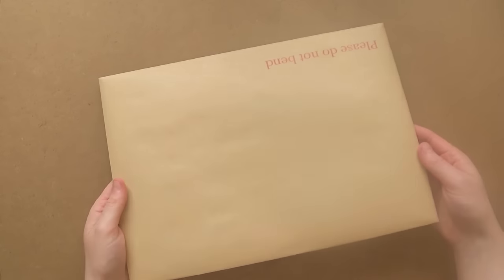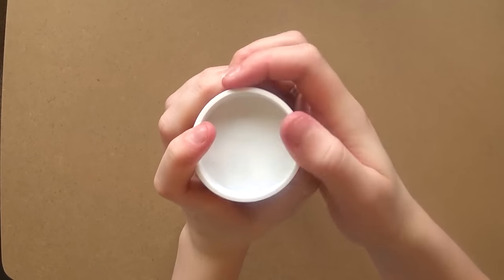MY NEW ONLINE ART STORE! Prints + Originals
I am officially launching my new online store where I will be selling prints and original artwork.